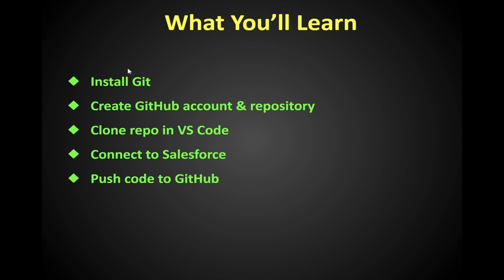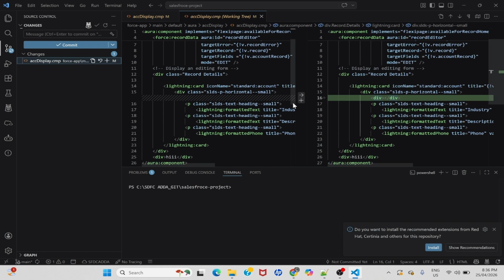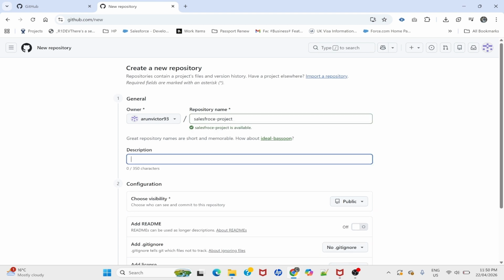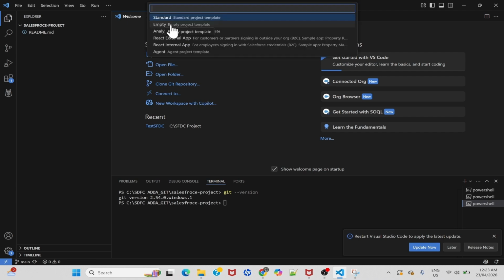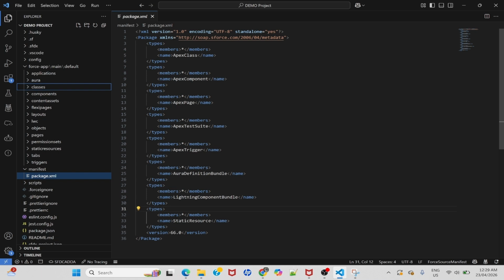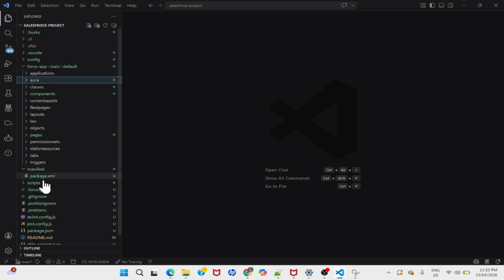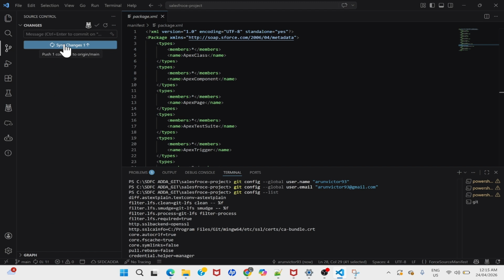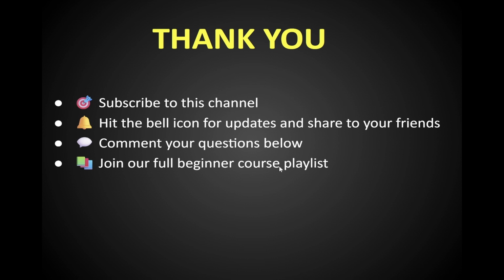GitHub & VS Code Setup for Salesforce | Install Git, Clone Repo, Connect Org & Push Code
In this video, we’ll set up Git, GitHub, and VS Code for Salesforce step-by-step.

If you’re a beginner and confused about how Git and GitHub work with Salesforce, this video will help you understand the complete flow in a simple and practical way.

We’ll cover:
✔ Install Git
✔ Create a GitHub repository
✔ Clone repo into VS Code
✔ Connect VS Code with Salesforce
✔ Fetch code from Salesforce
✔ Make changes and push code to GitHub

By the end of this video, you’ll have a complete working setup to manage your Salesforce code using Git and GitHub.

Note: In this video, we are focusing on setup and version control. Deployment automation (CI/CD) will be covered in the next video.

🔧 GIT Commands

git config --global user.email "email"

🔗 Useful Links